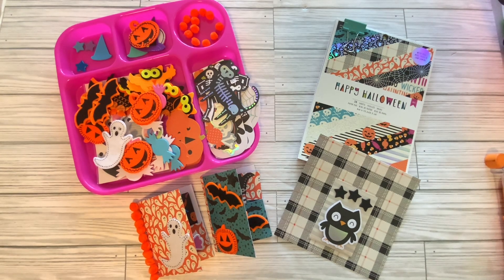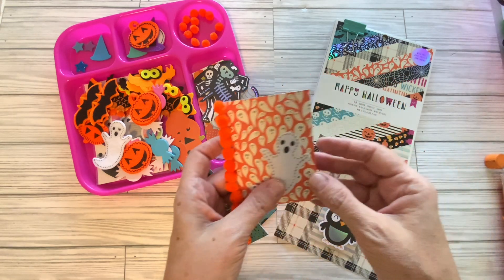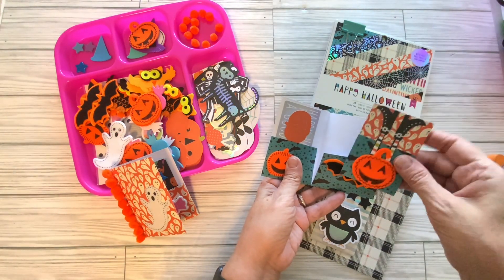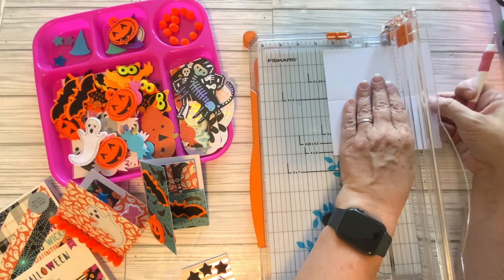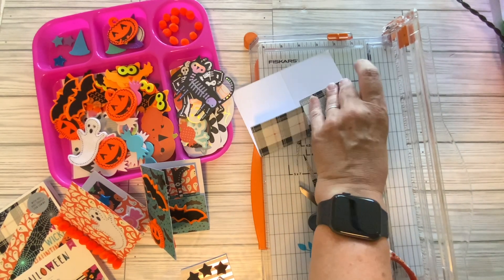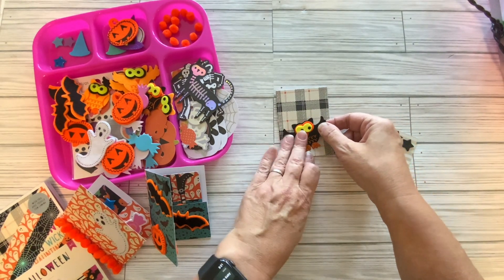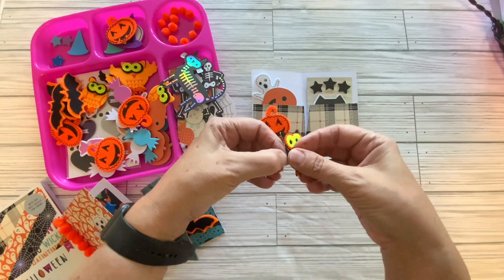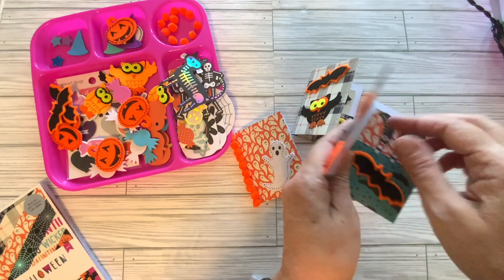HALLOWEEN ATCs WITH TUTORIAL atcmdcopencollab tutorial artisttradingcards September 19 2024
Hi everyone!  This is a weekly open collaboration that I host on Thursdays.  What you do is upload your artist trading card, memory dex card or artist trading coin on Thursday using the hashtag.  This week I have made Halloween artist trading cards with a little folder to put them in.  Come and see my artist trading cards and the little tutorial.  I followed a tutorial given by Pinkstraberryz.  Thank you so much for stopping by today!  I hope you will stick around for more fun content.  Have a wonderful day!